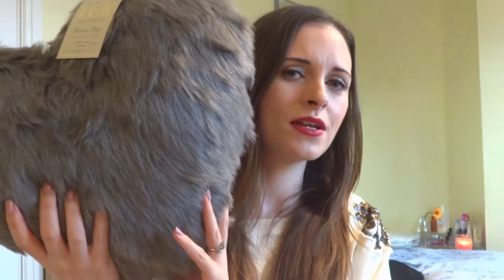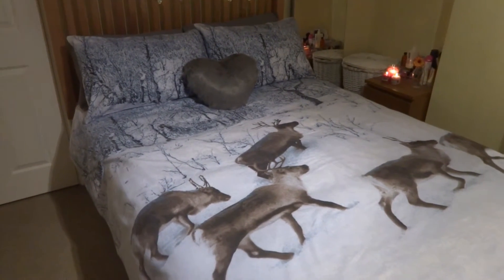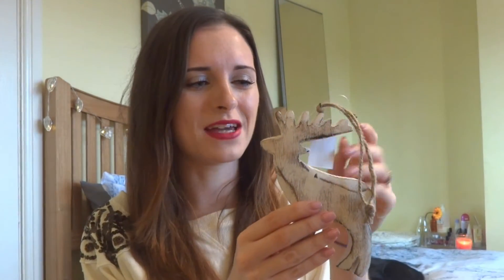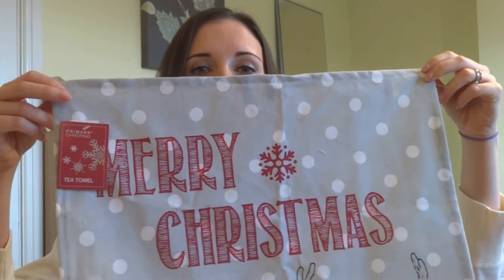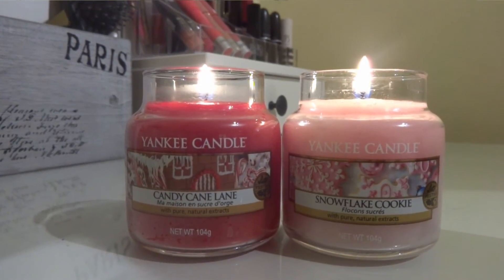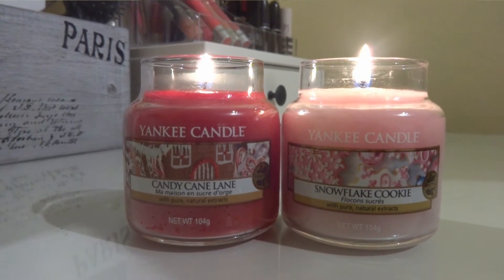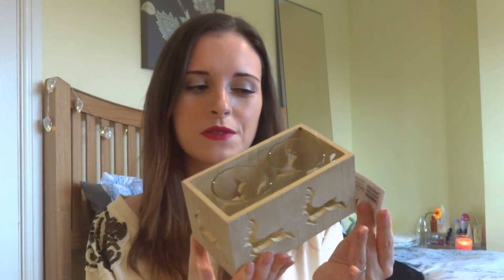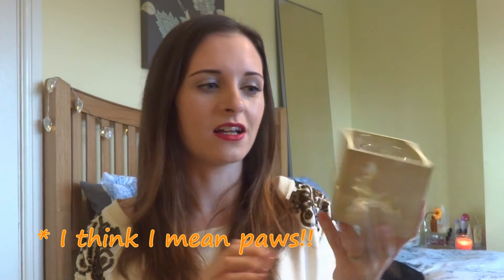Winter & Christmas Home Haul 2014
It's the countdown to Christmas so I bought some things to prepare my home - enjoy!

Products mentioned...
Faux fur mink cushion £9.60
Primark Reindeer decoration £2 and star decoration £1.50
Primark Reindeer tea towel £1
Yankee Candle Snowflake cookie and Candy cane lane £7.99 (each)
Kleenex tissues - Christmas collection £1
Wilko deer tealight holder £5

Jumper - Peacocks (old)
Lips - L'Oreal color riche in Blake's pure red

Products featured are either bought by myself or given to me as gifts by friends and family. If I am ever lucky enough to be sent items for consideration, these will be marked with *. All opinions will remain honest and my own! When considering my reviews please remember what works for one person, does not necessarily work for another.